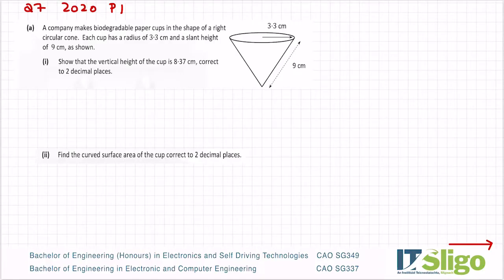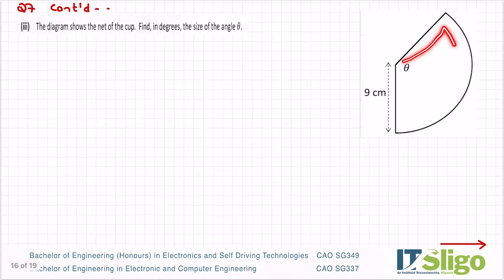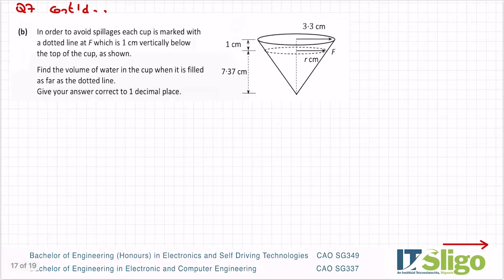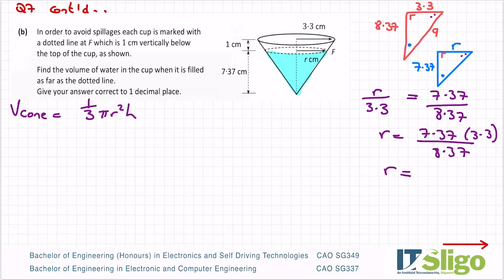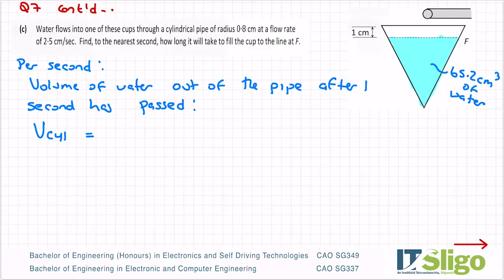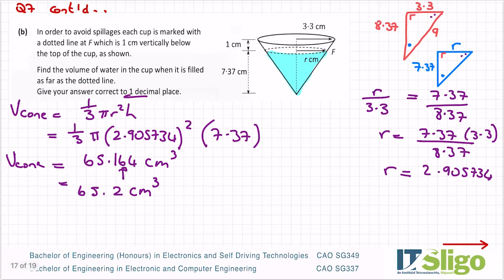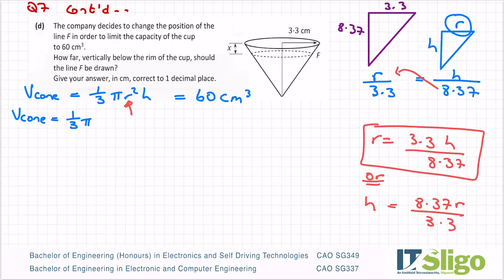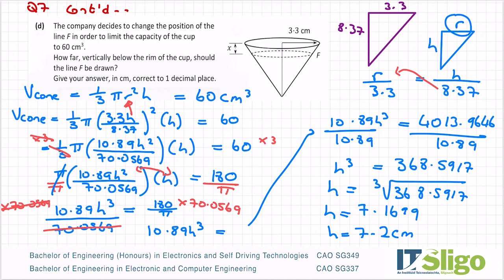Area and Volume Q7 2020 Paper 1 Leaving Cert Higher Level Maths